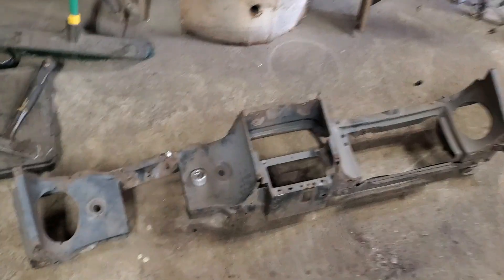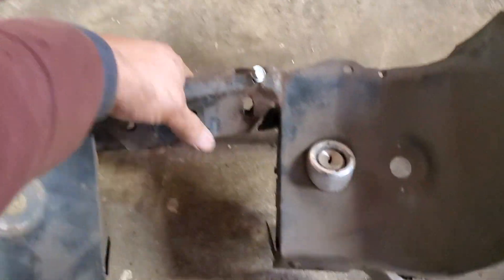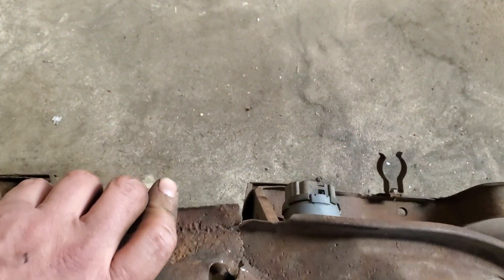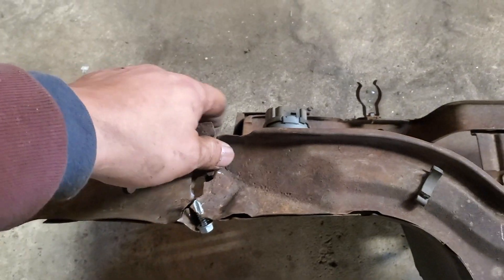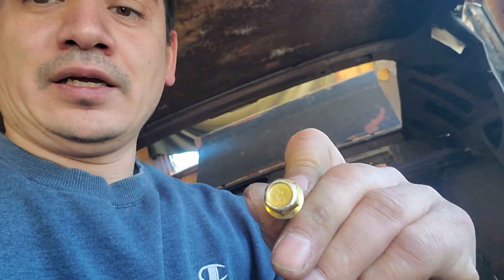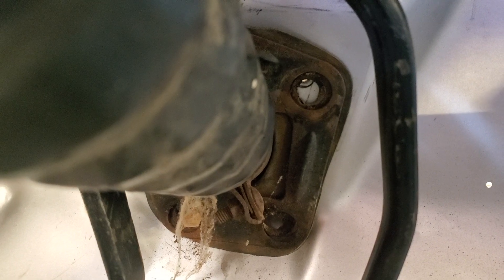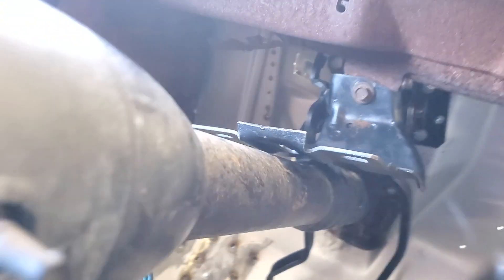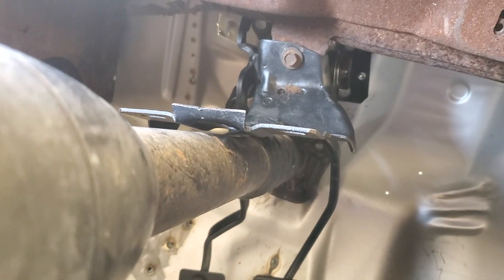Might as well work on the lower dash for the 1969 Mustang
While waiting searching for the strut rods for the 1969 Mustang Sportsroof.  Decided to fix the lower dash and do some polishing on the bezels. Might as well see what the clutch/brake pedal look like with the steering column.